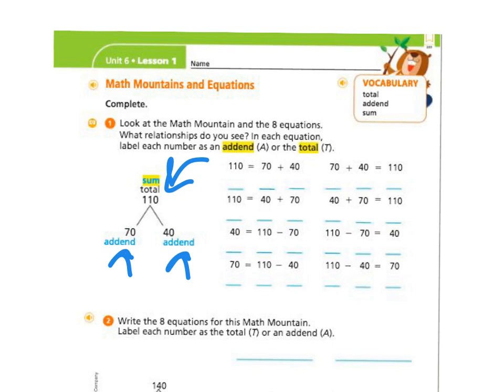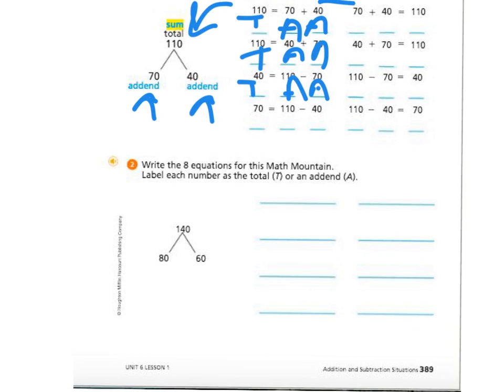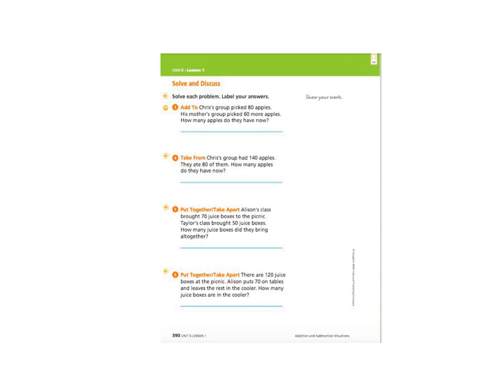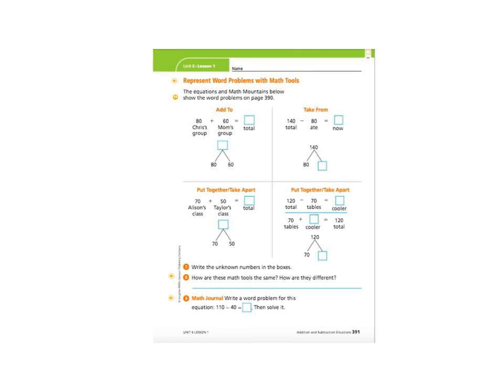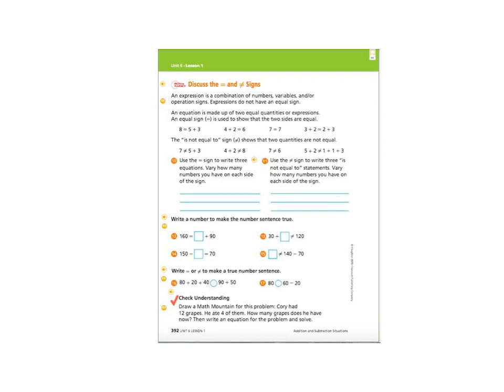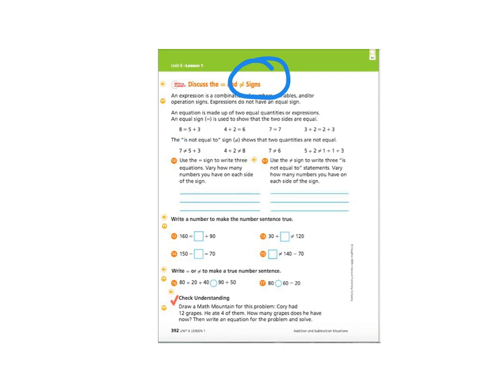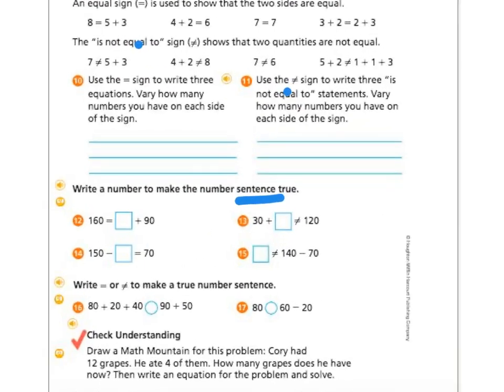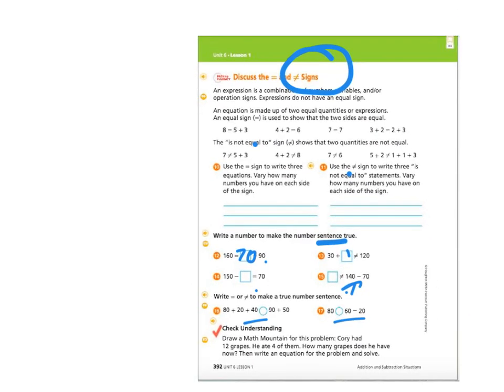Unit 6 Lesson 1 with Mr. Gus